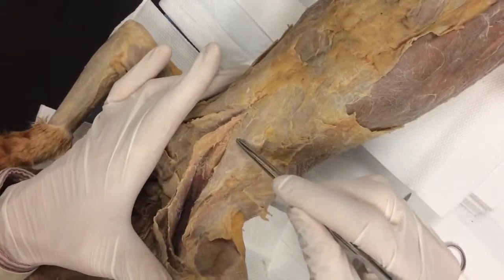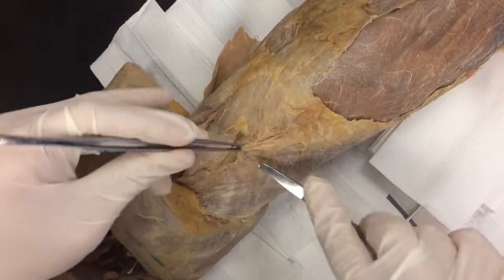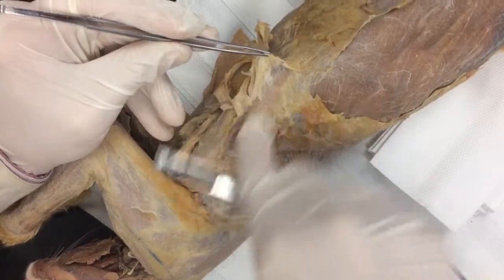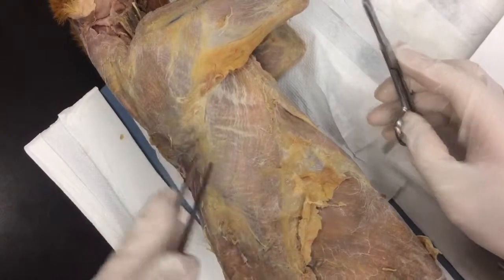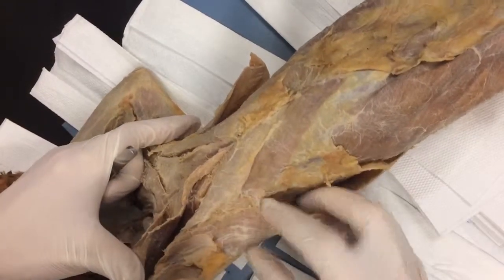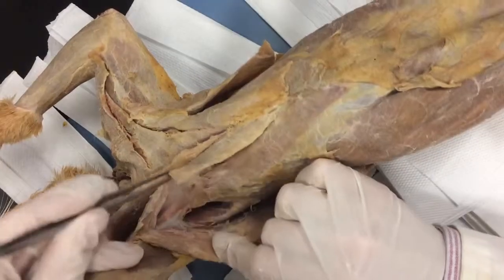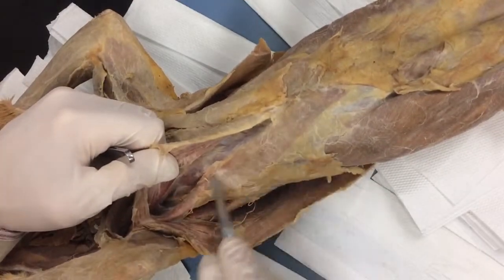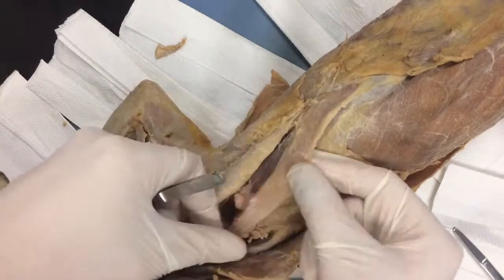Cat: Chest 3 - Pectoralis minor, Xiphihumeralis, Latissimus dorsi